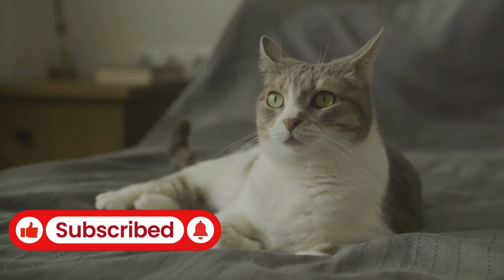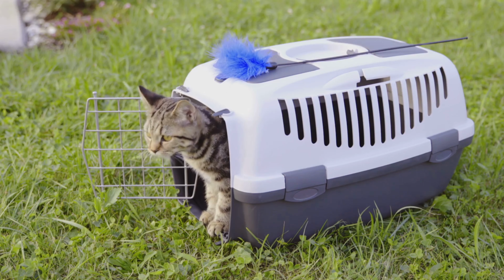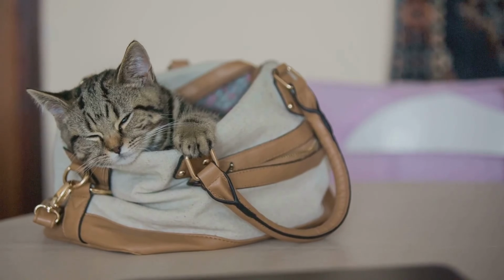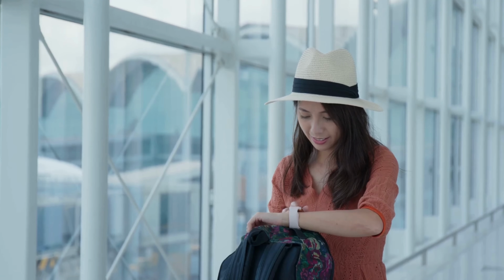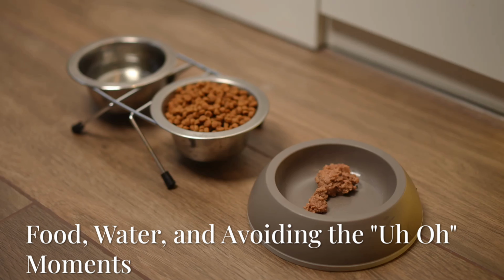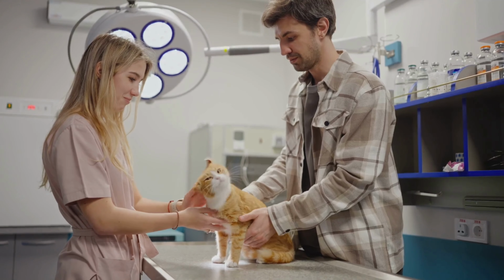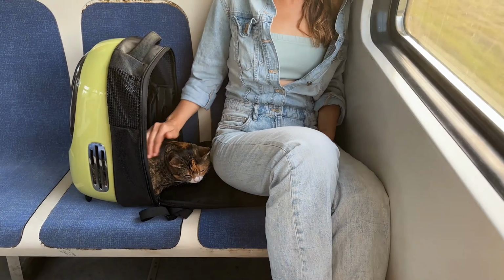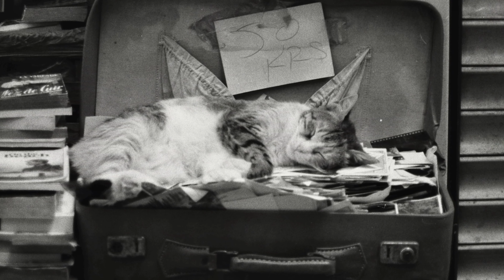10 Essential Tips for Traveling with Your Cat | Must-Know Advice for Pet Owners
Planning a trip with your feline friend? Traveling with a cat can be a challenge, but with the right preparation, it can be a smooth and stress-free experience. In this video, we'll share 10 essential tips to help you and your cat travel safely and comfortably-whether you're going on a road trip or flying across the country!

From choosing the best travel carrier to managing anxiety and ensuring proper hydration, we've got you covered. Whether you're a seasoned traveler or taking your cat on their first adventure, these expert tips will help you both enjoy the journey.

In this video, we'll cover:
✔️ Choosing the right travel carrier
✔️ Getting your cat comfortable with travel
✔️ Packing the essentials for your trip
✔️ Keeping your cat safe in the car or on a plane
✔️ Managing anxiety and motion sickness
✔️ Feeding and hydration tips for travel
✔️ What to do in case of an emergency... and much more!